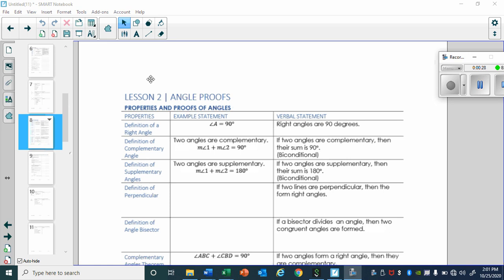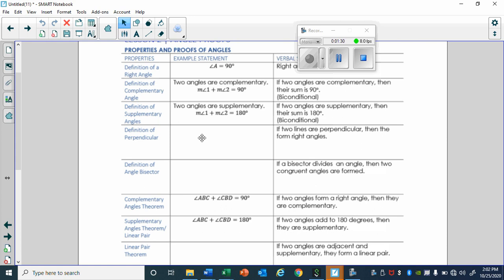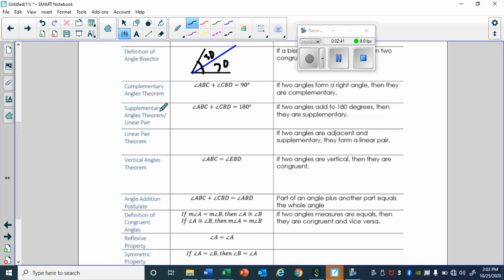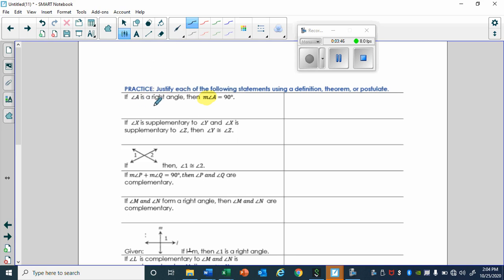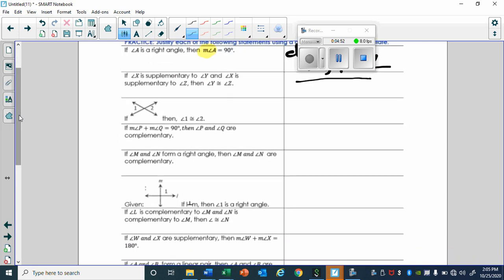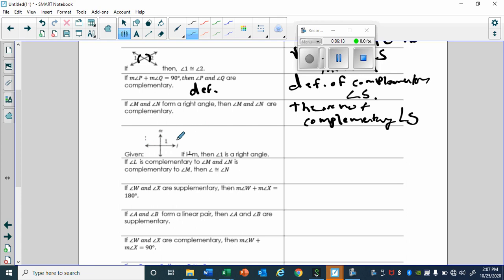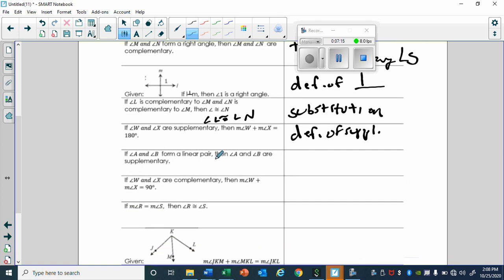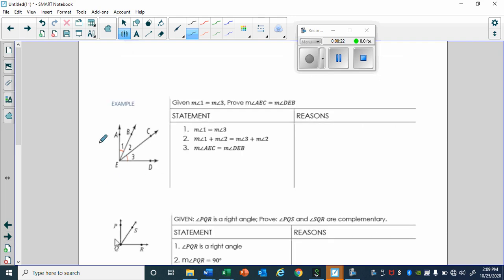U3L2AngleDefinitionsTheorems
Definitions and Theorems of angles